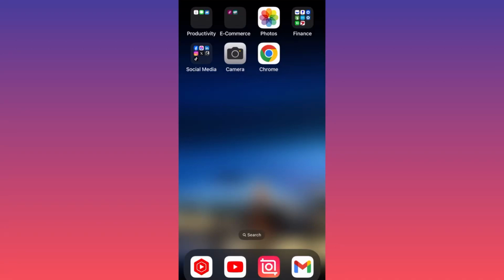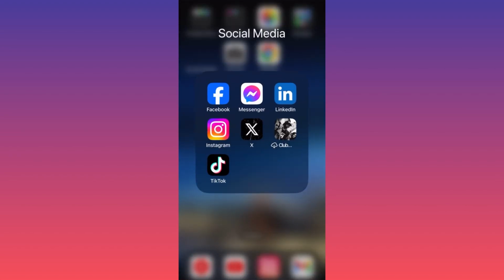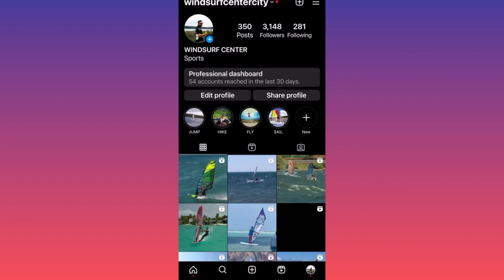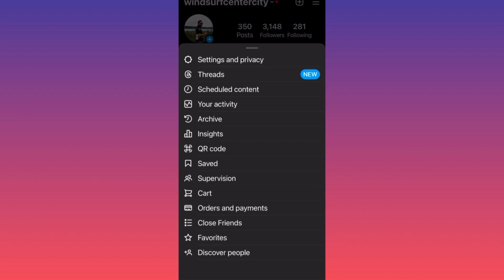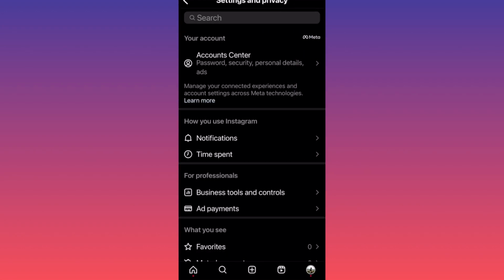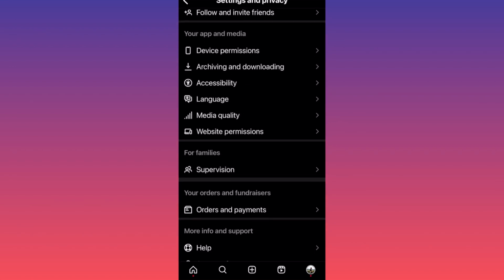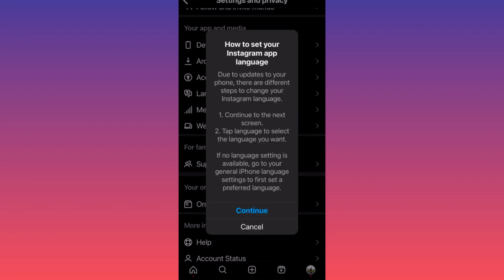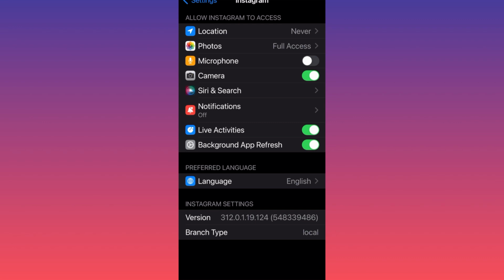How to change Instagram app language on iPhone in 2025 (Step by Step)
In this how to change instagram app language on iphone tutorial video you will learn how to change instagram language and how to change language on instagram as well as how to change instagram app language on iphone and instagram language change. In this tutorial video on changing the Instagram app language on iPhone, you'll discover how to modify the language settings. The guide covers steps for changing the language on Instagram, providing insights into adjusting the app language specifically on an iPhone. Follow the step-by-step instructions for efficiently changing the language of the Instagram app on your iPhone.

📚Elon Musk's Secrets to Success:

📚Maximize Results with GPT-3: